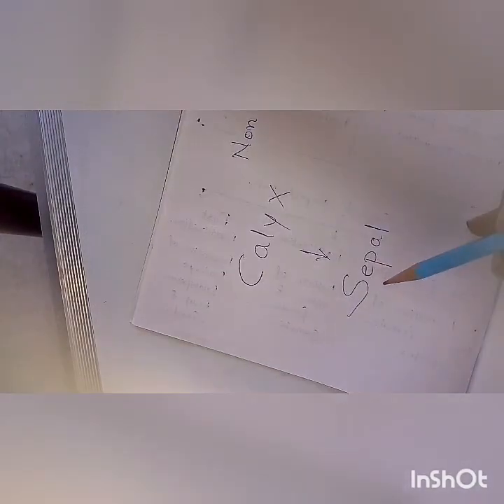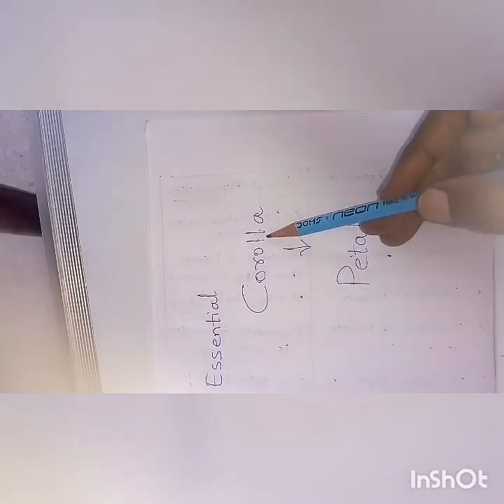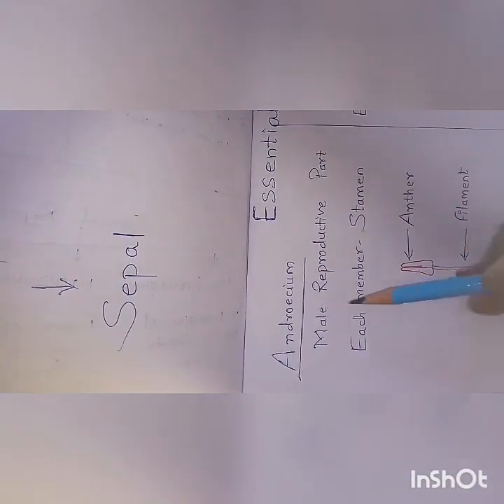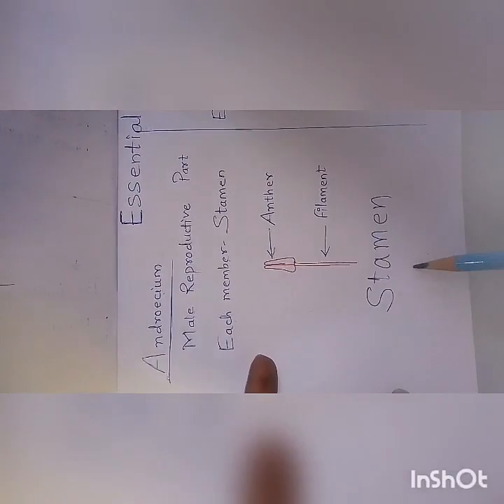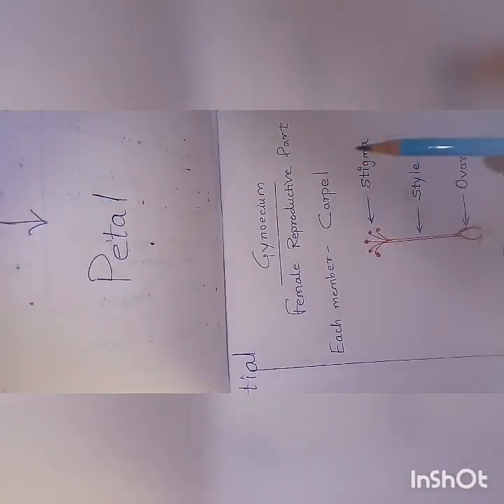Reproduction in Lower and Higher plants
Introduction on Reproduction in lower and higher plants by Pawar S. K. Of Shri Shivani Vidyamandir and Junior College , Aundh.